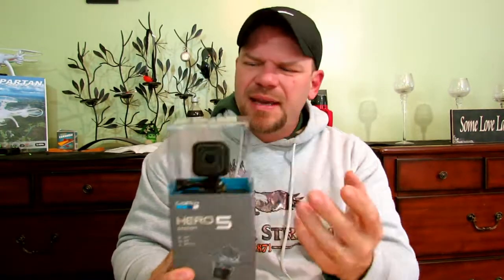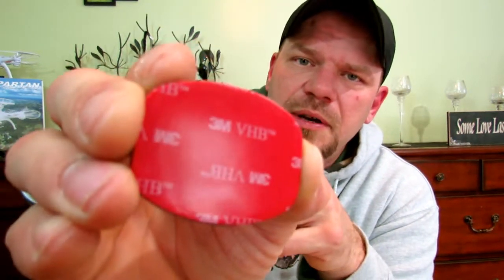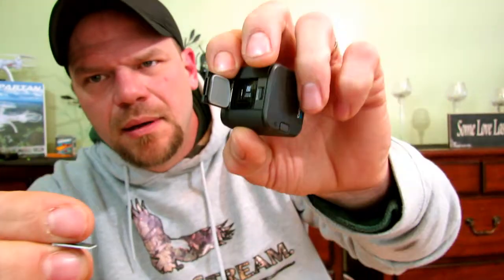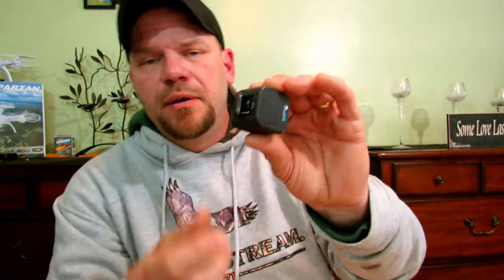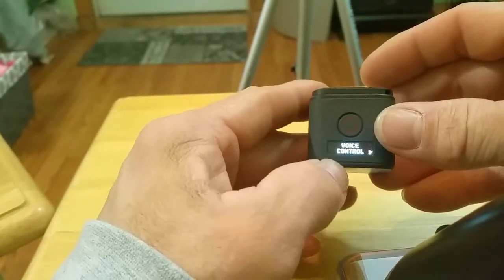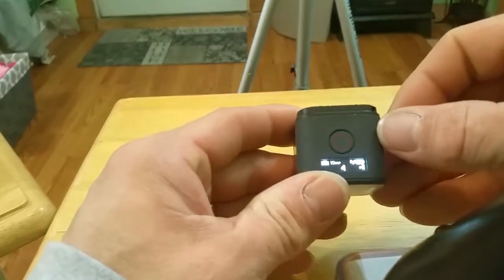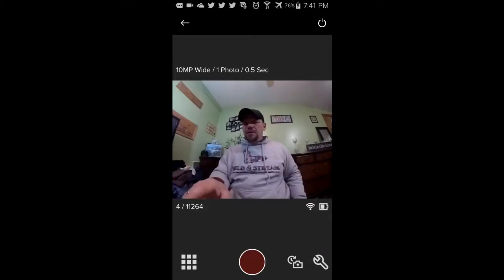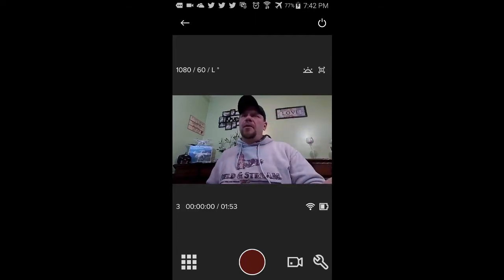Opening new waterproof digital action camera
opening new waterproof digital action camera I ended buying a go pro hero 5 session and i thought i would love to do a review on it, also i thought u know what ill do is unpacking and show you all the stuff that comes with it, Also in this video i go deep in to how to use all the button's that are on the go pro hero 5 session, and at the end of the video i do a water proof test i know its in a bath tube but in the middle of the winter that's all i have sorry.